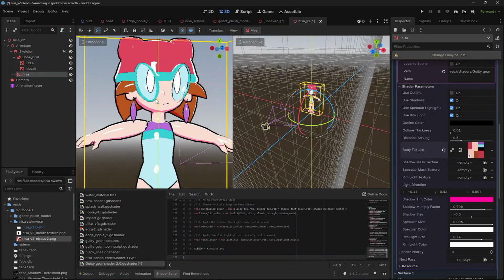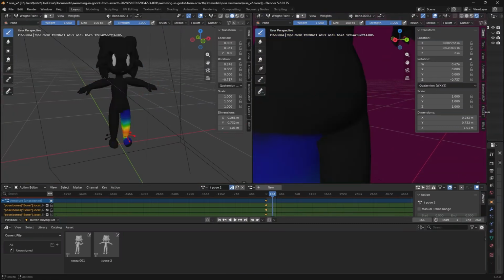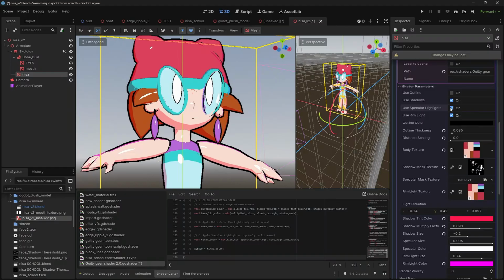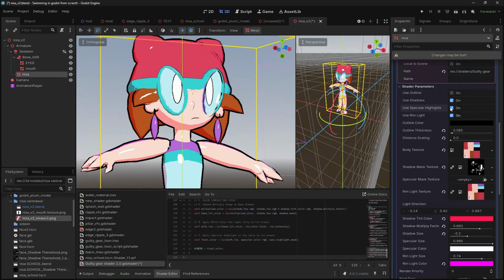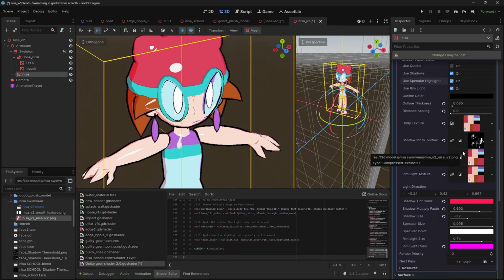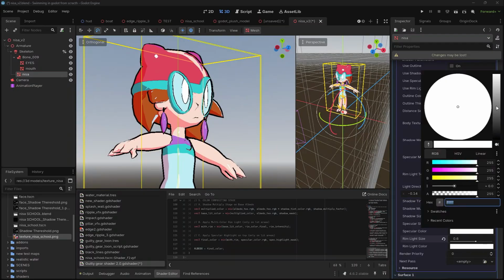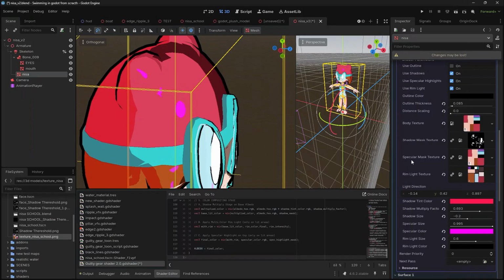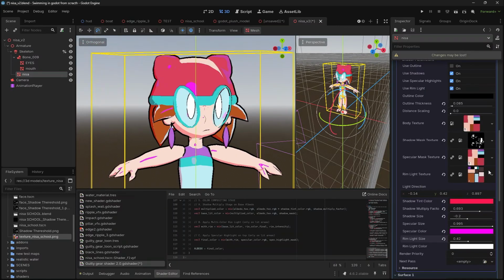Achieving the Guilty Gear look on Godot